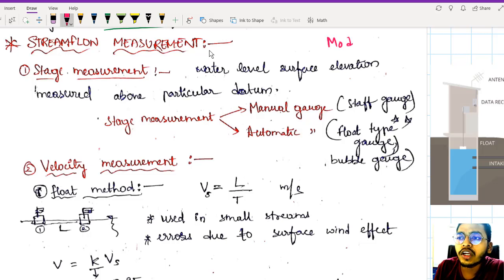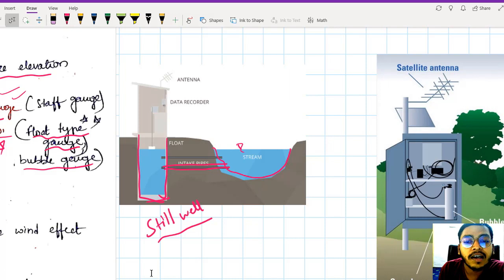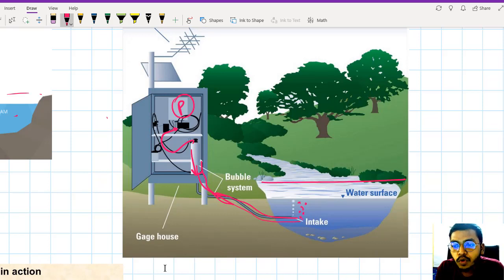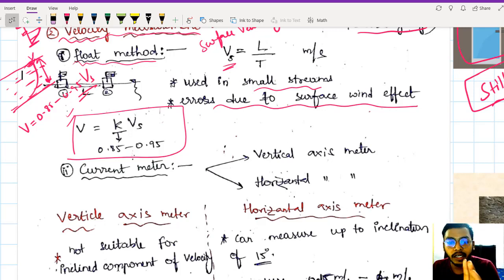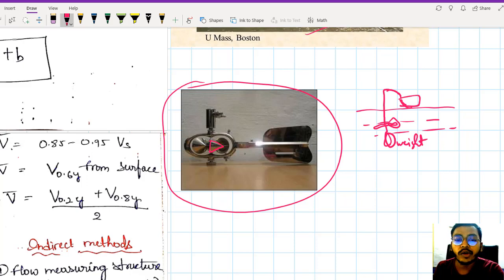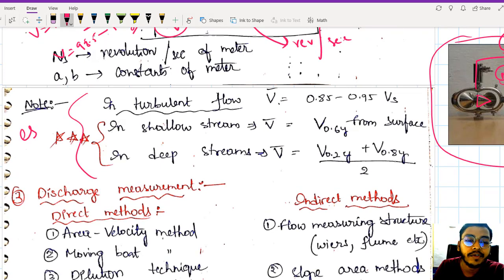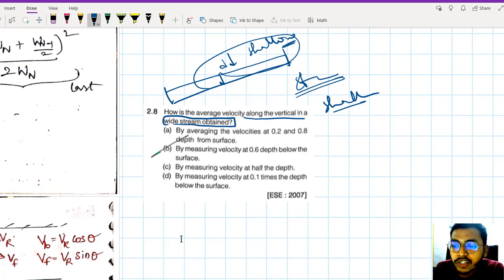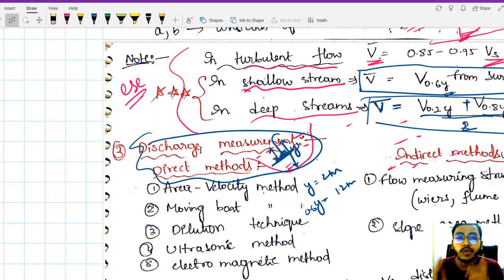Hydrology Module-10 | Stream Flow Measurement | Target IES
Subject - Water Resource Engineering (Hydrology + Irrigation)
Telegram channel: Target IES (Official)